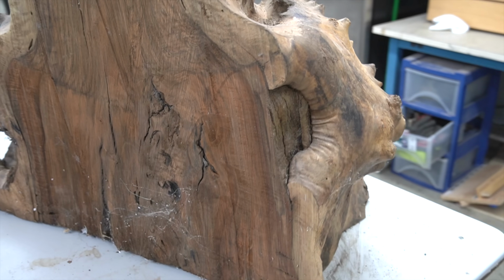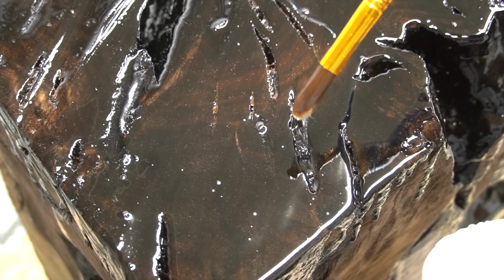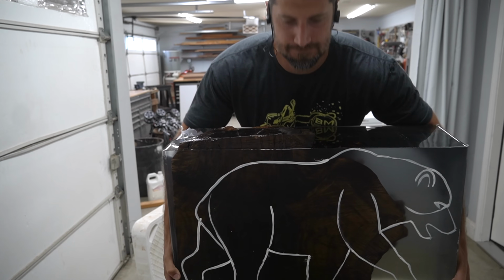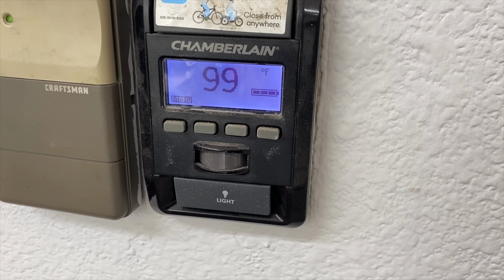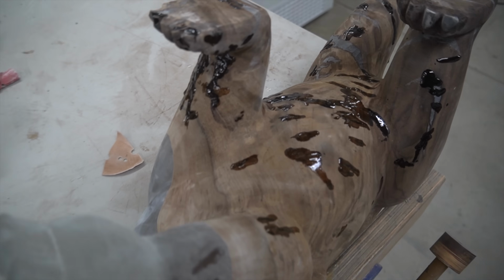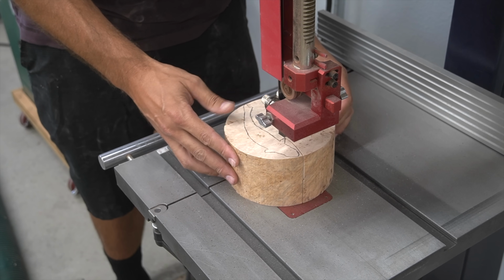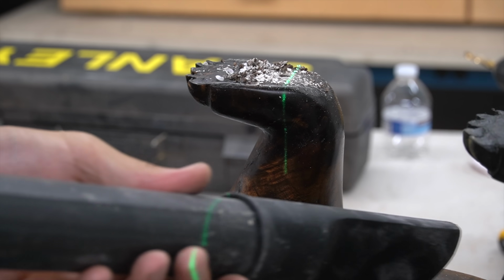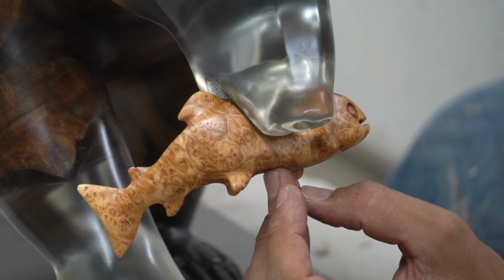I Carved this out of Epoxy & Wood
Carving a grizzly bear out of epoxy resin and wood. I power carved this sculpture using a chainsaw and other woodworking tools.

Kutzall Extreme Disc
Kutzall Medium Disc
Kutzall Burrs
Kutzall Rasp
Kutzall Shaping wheel
Kutzall Ball nose rotary burr

All tools and products used: Amazon Storefront: